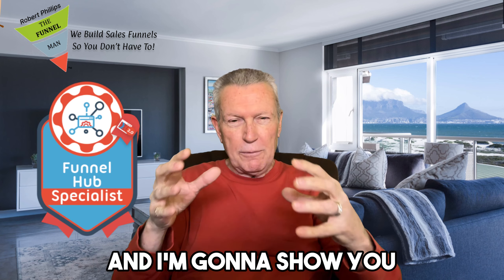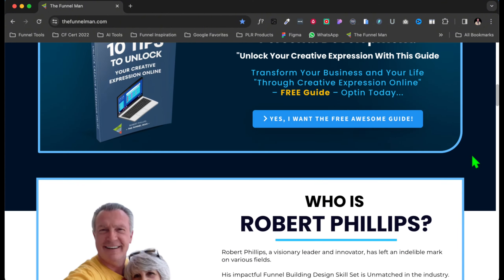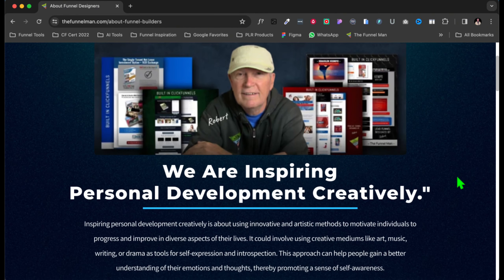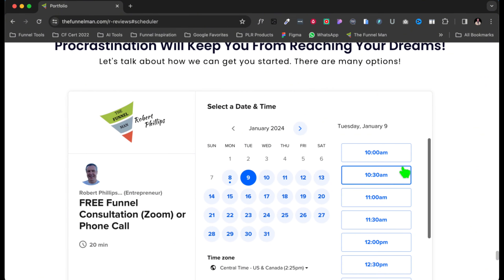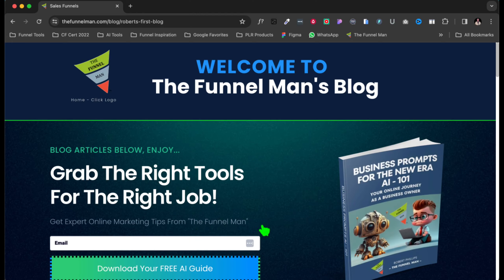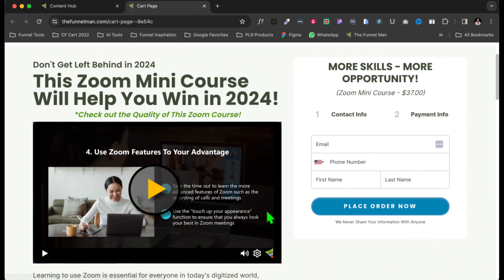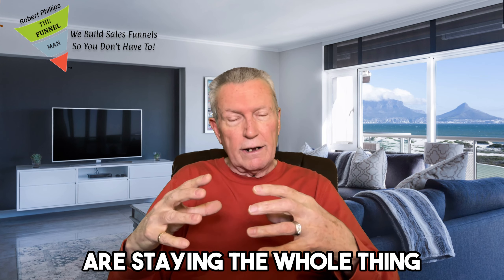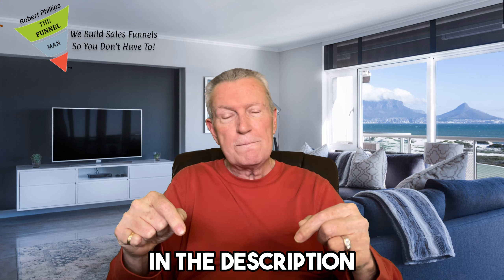Marketing Hub All Content in One Place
Exciting News from Robert the Funnel Man! Today, I'm unveiling the magic of Funnel Hubs. Imagine having everything you need in one spot - that's the power of a funnel hub! Join me as I take you through the incredible journey of creating your own funnel hub.

In this sneak peek, I'll showcase my own funnel hub, packed with blogs, courses, merchandise, and more! Let's revolutionize your online presence together.

Explore the menu, discover the possibilities! From blogs to schedules, testimonials to courses - it's all here. My Funnel Hub is a testament to years of experience and over 300 successful funnels built on ClickFunnels.

Uncover the secrets in my mission statement and testimonials. 💬 Ready to elevate your personal development and creativity through funnels? Let's do it!

Content Hub: Dive into my blog, survive and thrive with the latest insights. Don't miss the chance to capture exclusive content and courses that will propel your business forward!

Let's make 2024 your year of online success! Have an awesome day, and let the funnel journey begin!